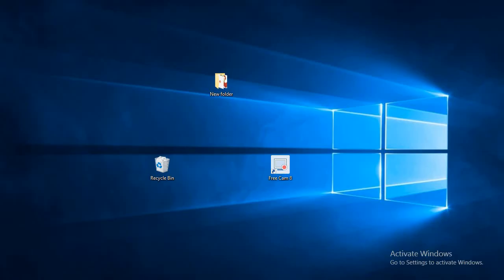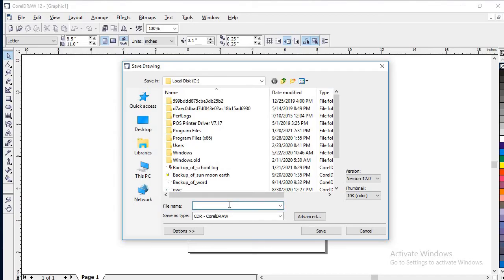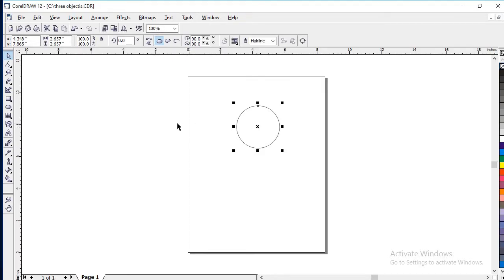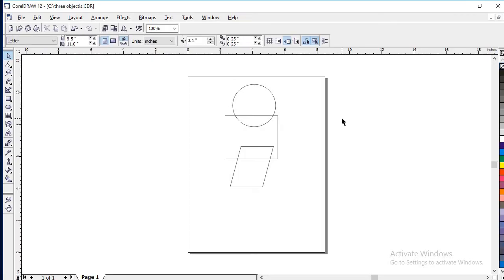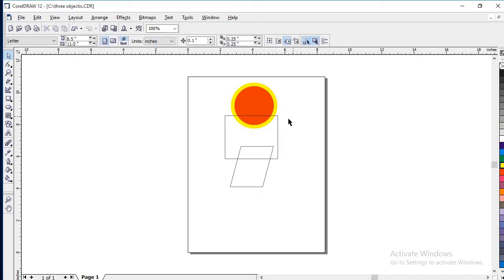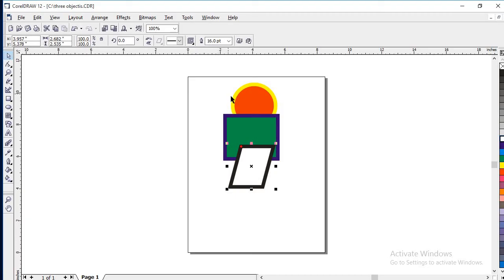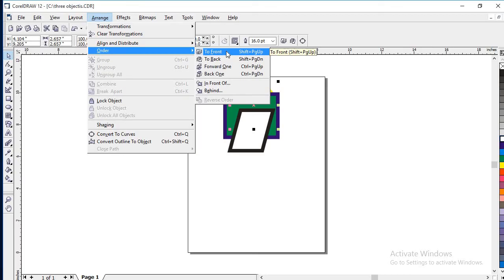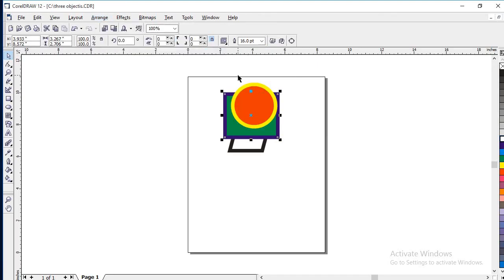three objects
How To Draw Three Objects, Colour, And  Rearrange Then In CorelDraw 12